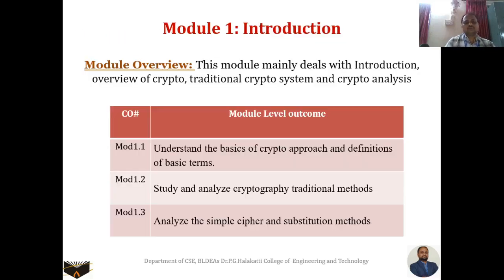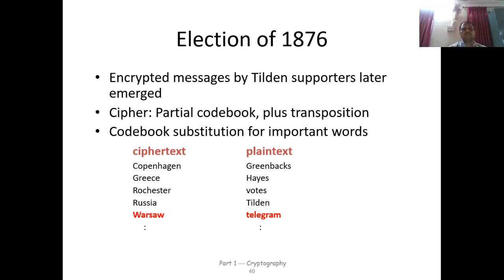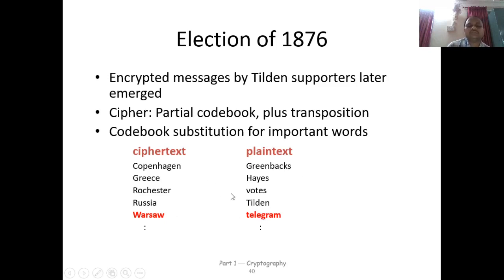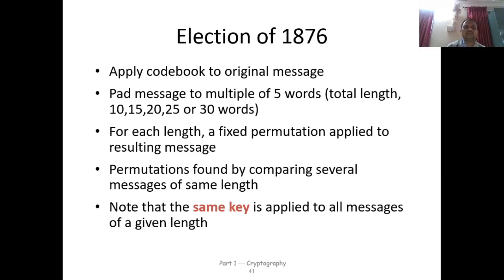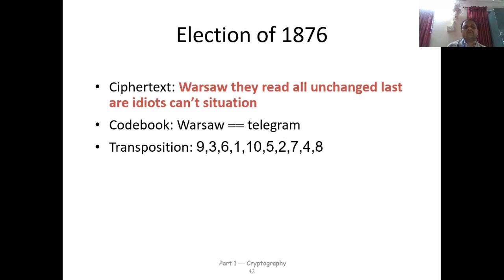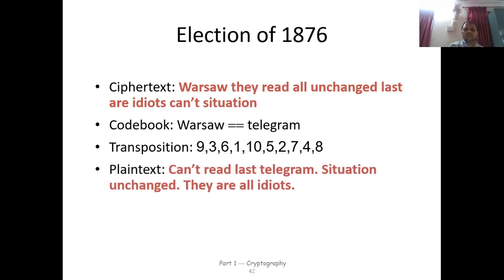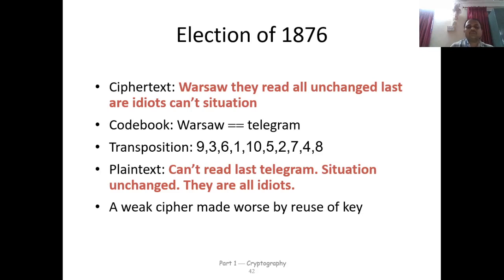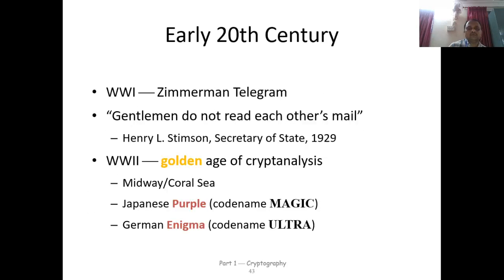INS Module1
Election of 1876(Crypto Application)